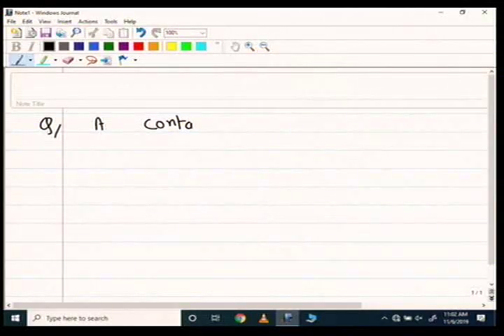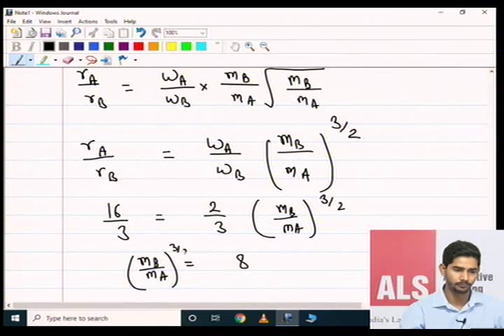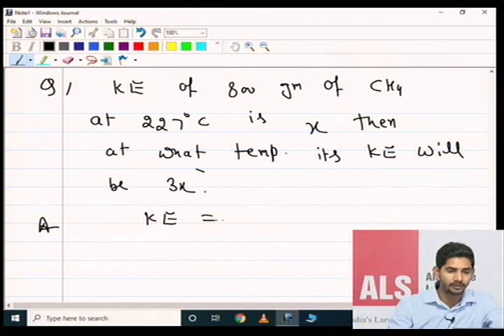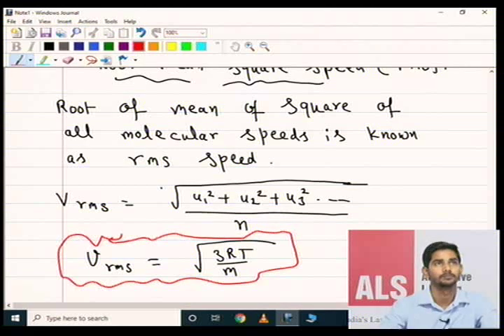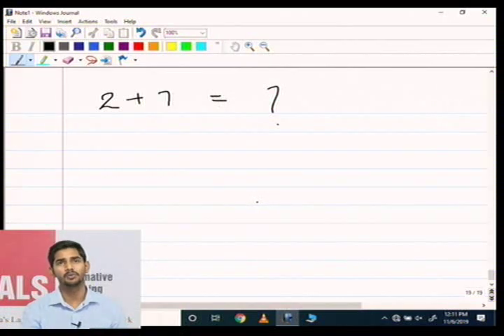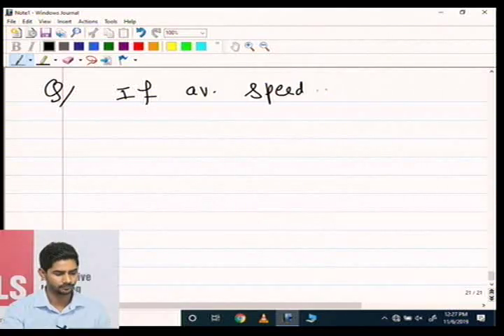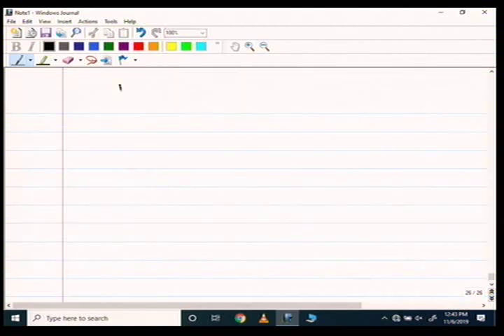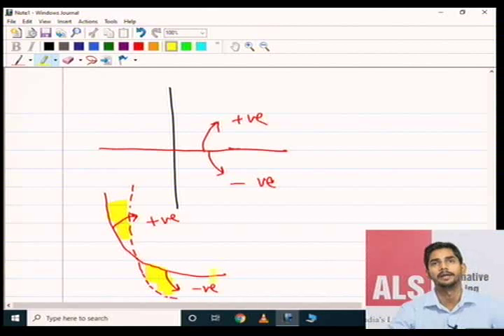Dropout Batch | NEET-Chemistry | 06 Nov, 2019